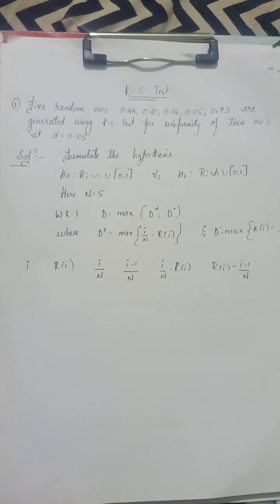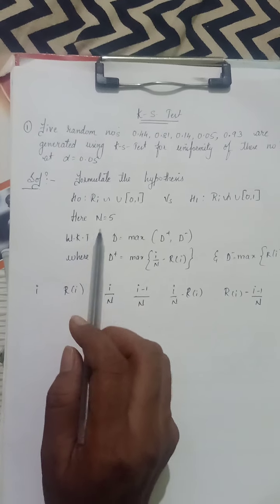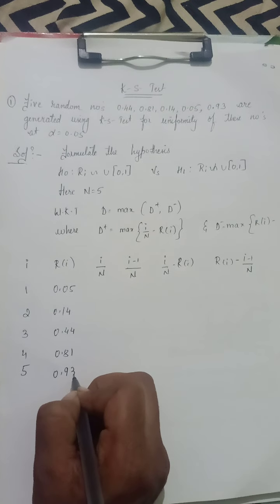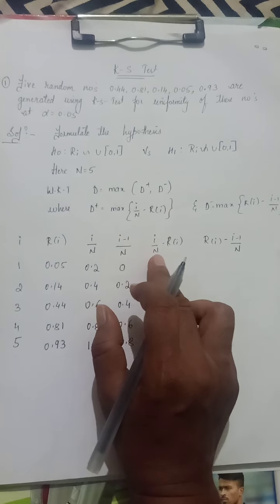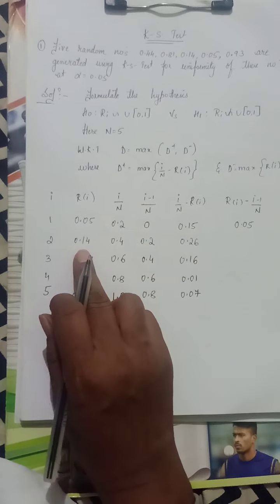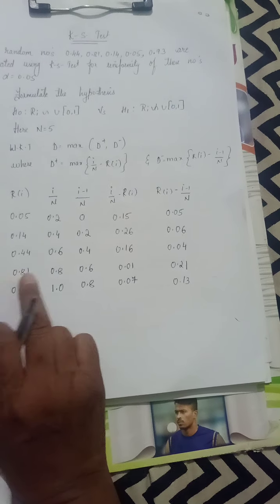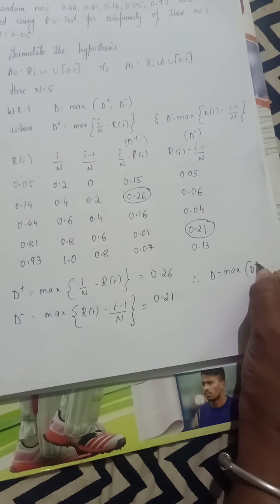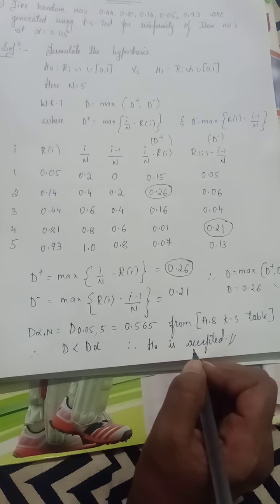System modeling simulation K-S Test method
To check weather the given random numbers are uniformly distributed or not.